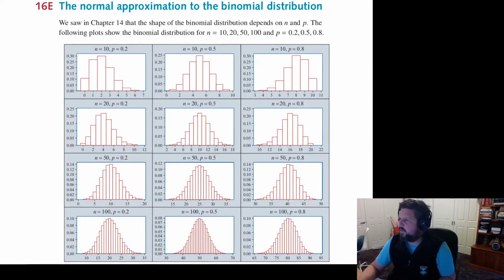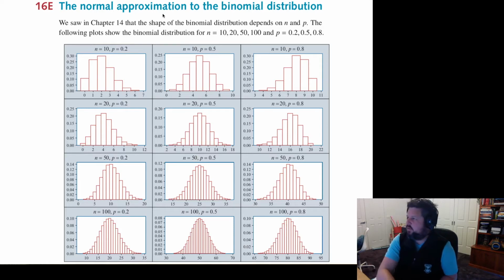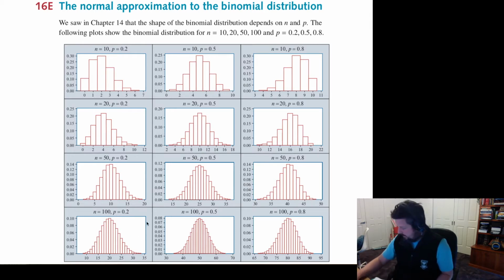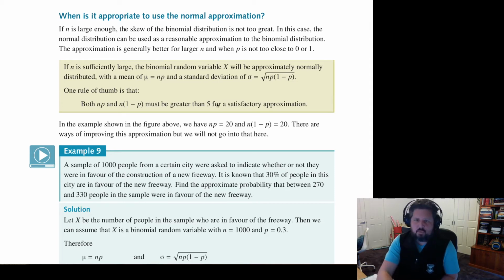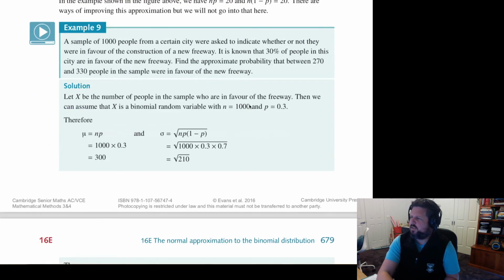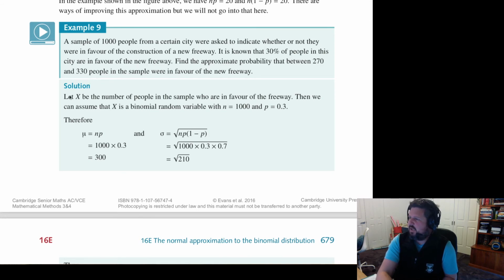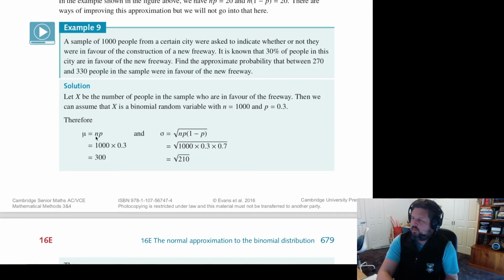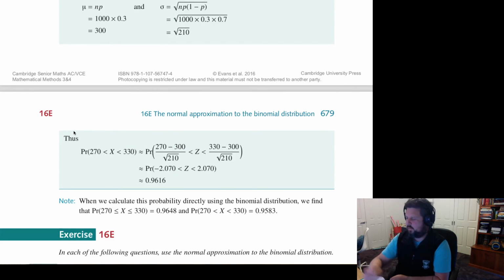The normal approximation to the binomial distribution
Year 12 Methods Exercise 16E The normal approximation to the binomial distribution.  In this video we have a chat about with a large enough value of n we can use normal approximation in place of the binomial distribution. Textbook: Cambridge Senior Mathematics Australian Curriculum/VCE Mathematical Methods Units 3 & 4 Evans, Lipson, Jones, Greenwood